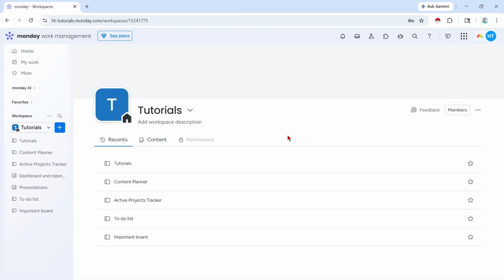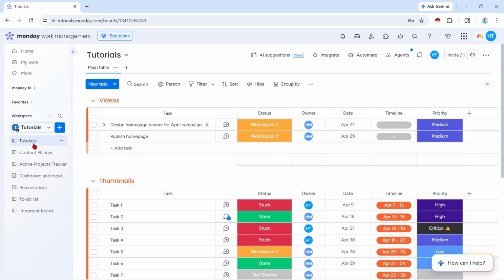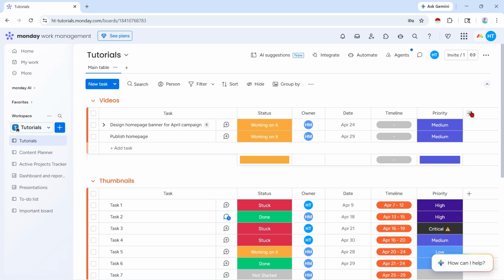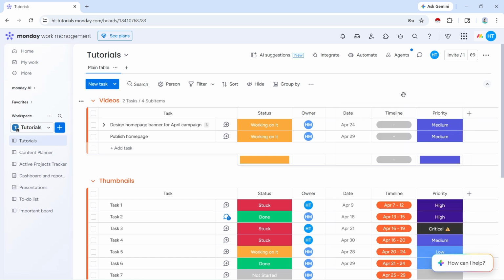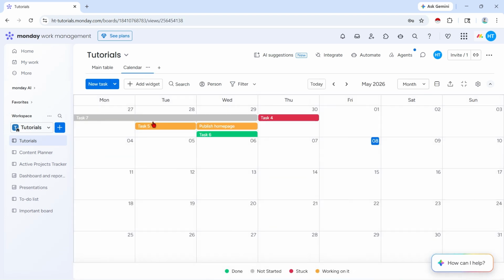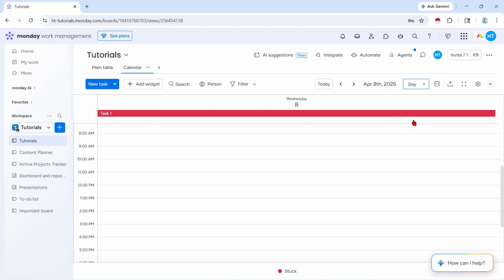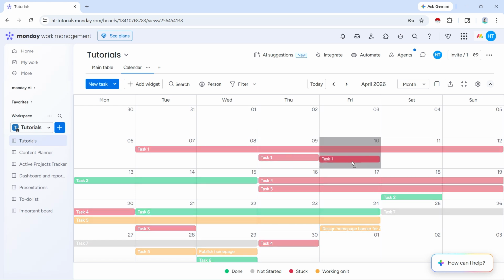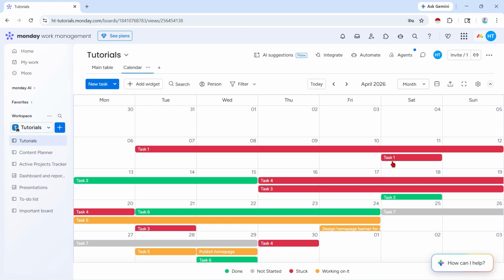How to Use Calendar View in monday.com [Quick Guide]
Learn how to use calendar view in monday.com by adding a calendar view and displaying date-based items step by step. This tutorial shows how to manage schedules in monday.com calendar view, customize layouts, and organize tasks correctly.